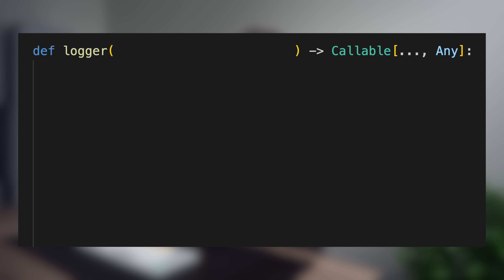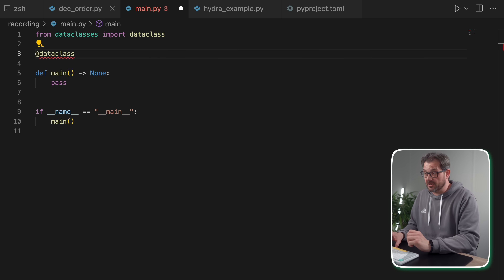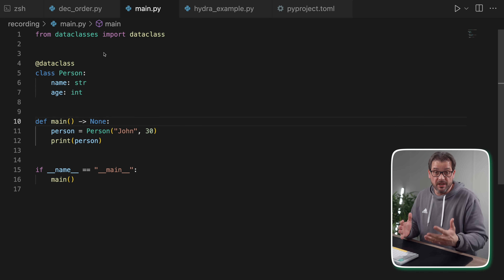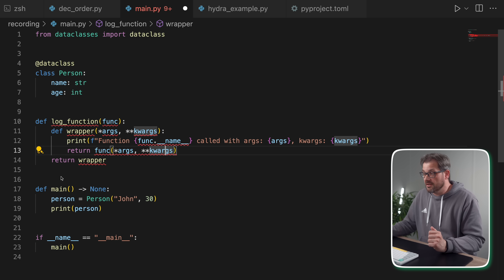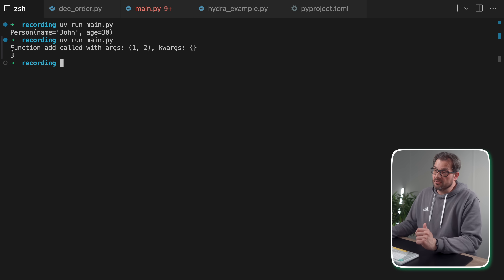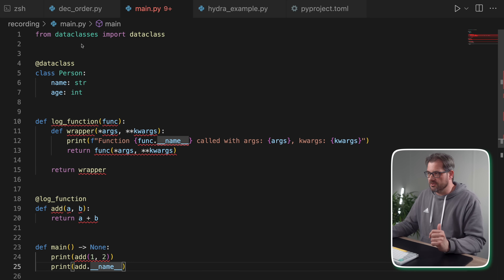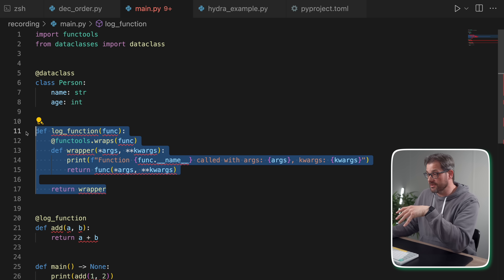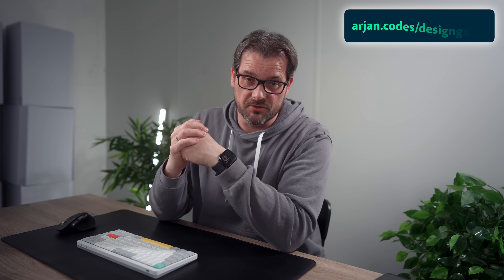The Hidden Dangers of Python Decorators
Python decorators look like a great way to add functionality—until they break your type safety, hide function requirements, and turn debugging into a nightmare. In this video, I’ll show you why decorators can be dangerous, the biggest pitfalls to watch out for, and when you should actually use them.

🔖 Chapters:
0:00 Intro
0:25 What Is a Python Decorator?
1:50 How to Write Your Own Decorator
5:26 Problem 1: The Order of Decorators Can Cause Unexpected Bugs
8:20 Problem 2: Decorators Can Break Code Analysis and Typing
10:18 Problem 3: Hidden Function Requirements
13:19 Other Issues with Decorators
14:17 Final Thoughts
14:44 Outro